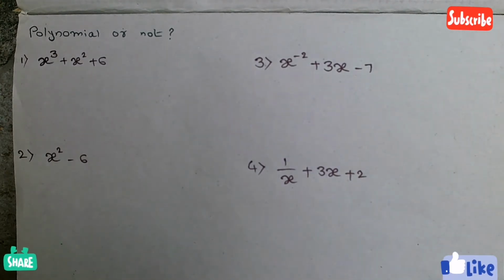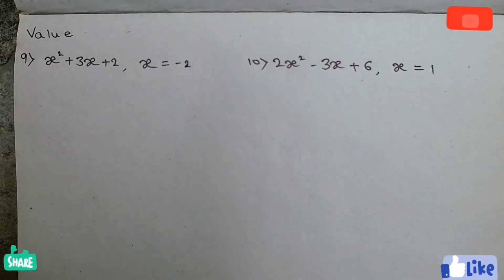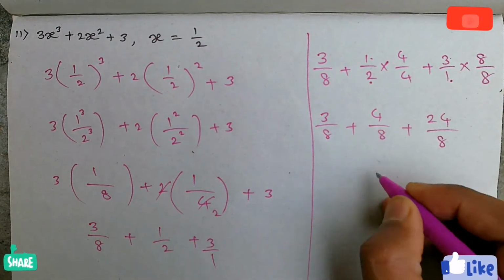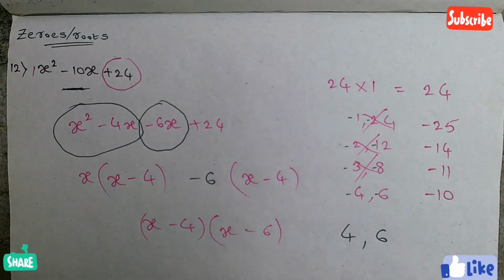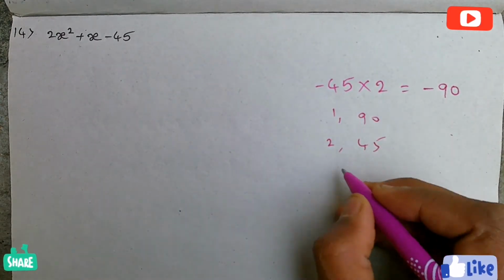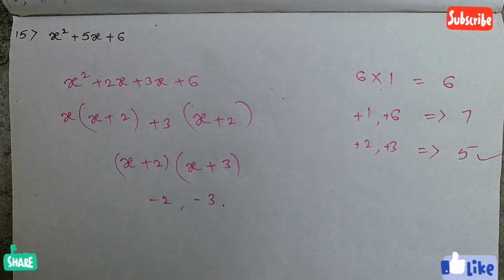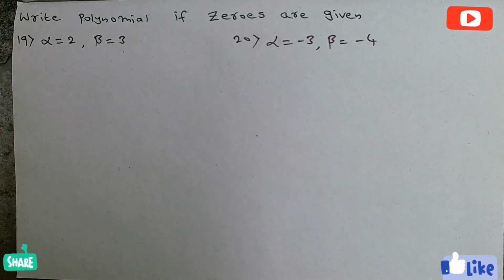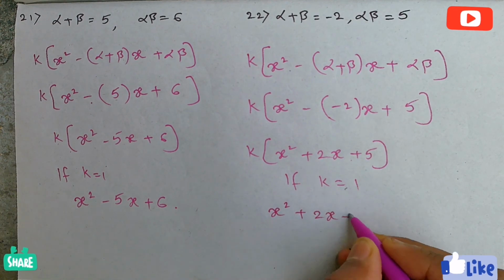Very Important Questions || Polynomials || Class 10 Maths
Practice these questions perfectly then go with remaining questions